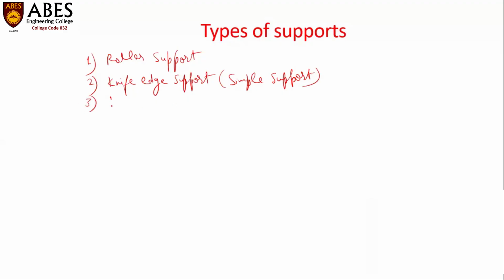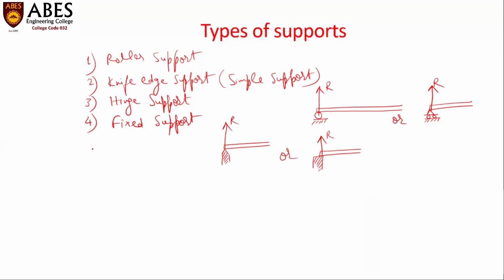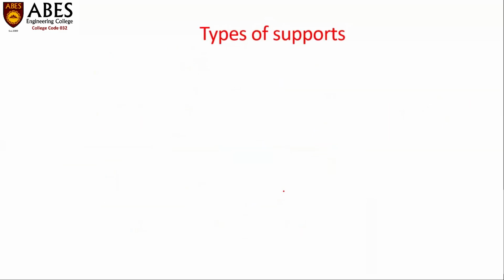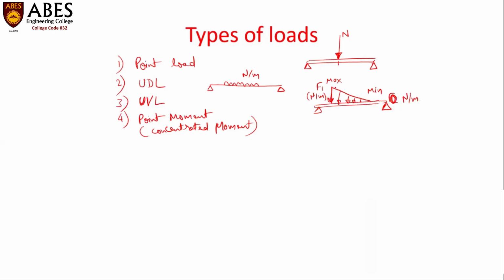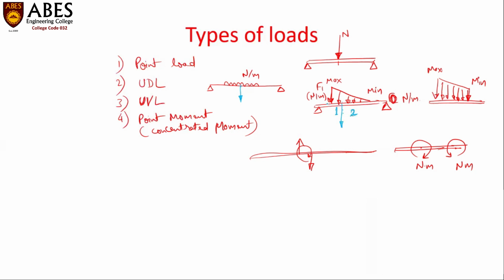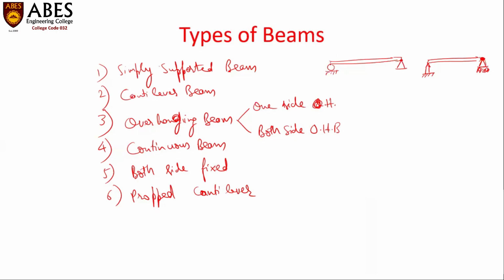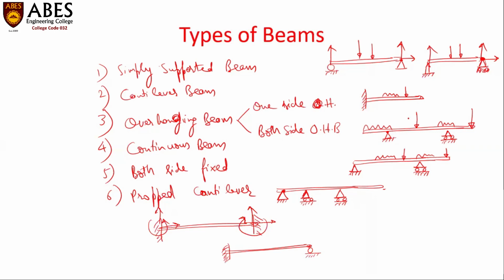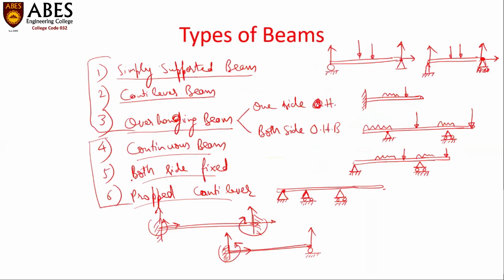Lecture 10 (Unit 1) || Types of supports, Types of loads on a Beam|| Fund of Mechanical Engg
FME lays the groundwork for future subjects like:
Heat Transfer
Machine Design
Robotics

It helps you develop:
Problem-solving skills

Concepts from FME are commonly asked in:
GATE
SSC JE, RRB JE
Technical interviews